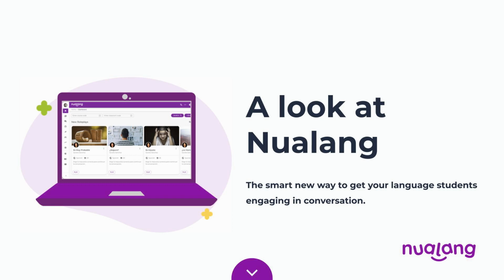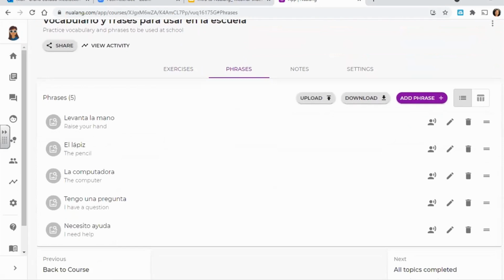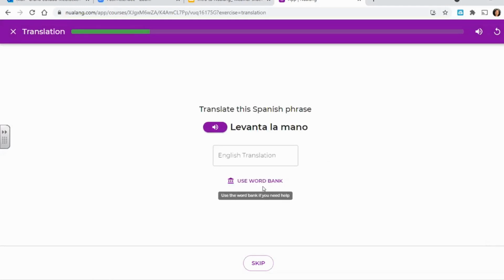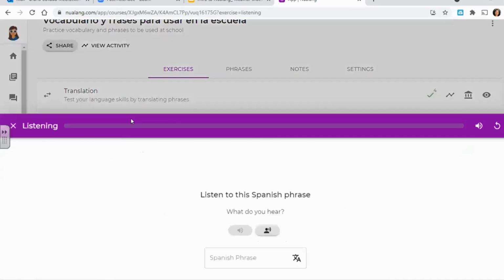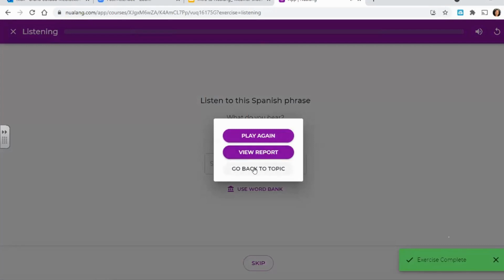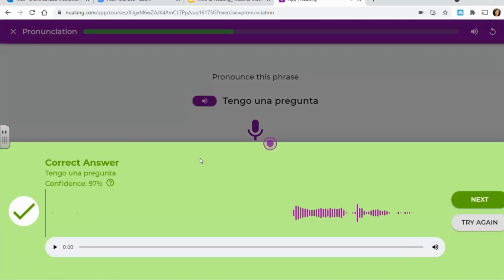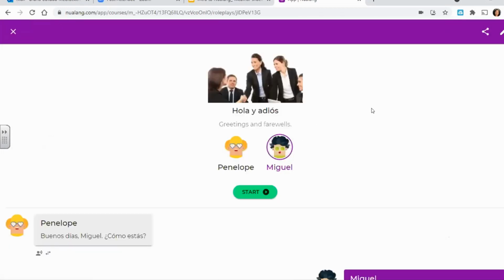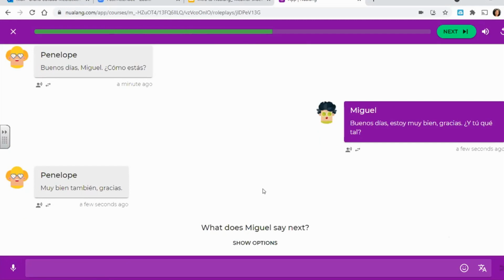World Language Teachers: A new way to enhance your language students' conversation practice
Students need lots of speaking and listening practice to improve, but encouraging that practice can be challenging. Join expert Diana Collado for an introduction to Nualang, a platform for language teachers, and discover a new way to make communication practice fun!